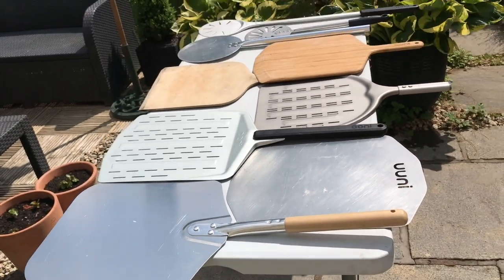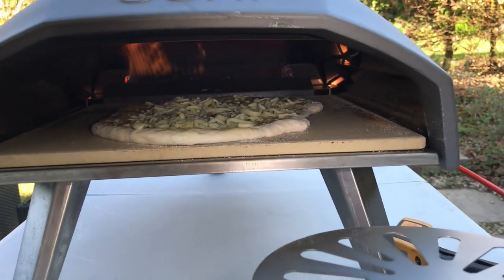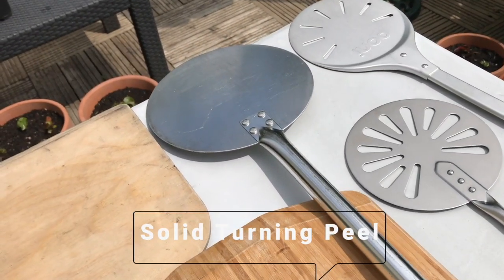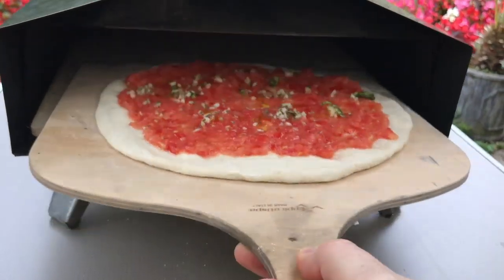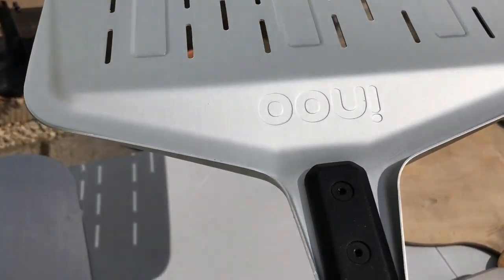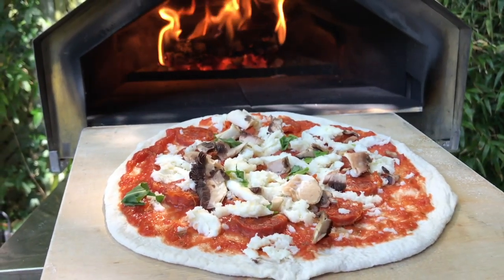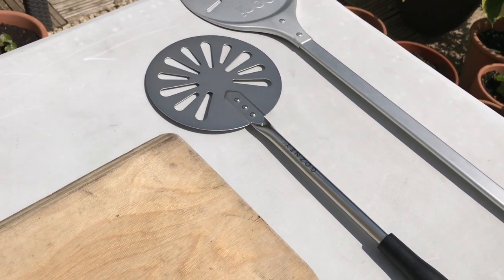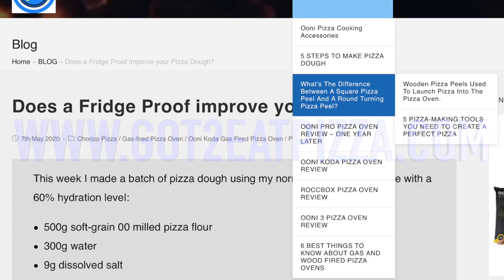The Pizza Peels I use - Pizza Peels for Beginners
Hello!  Welcome to our learning to cook pizza journey!  Hope you are all keeping safe and well.  When I first started making pizza I wasn't sure which pizza peel to buy, what they did and whether to buy wood or metal etc.

I made this video to show which peels I now have and which ones I use to make pizza with each week.  I hope you find it useful.

Camera: iPhone 7 Plus & Canon M50